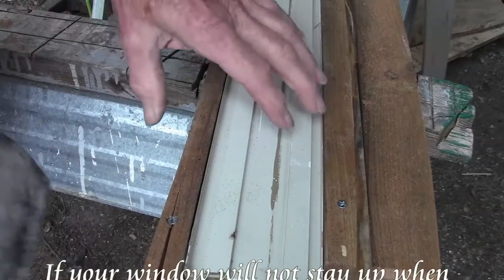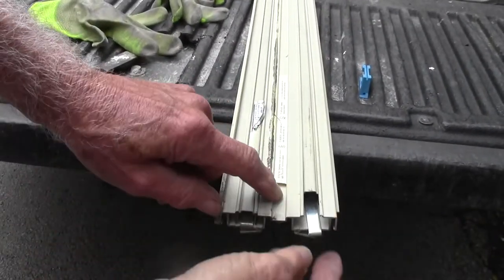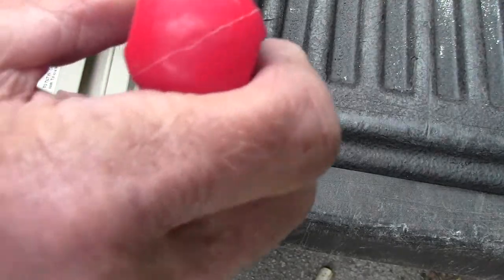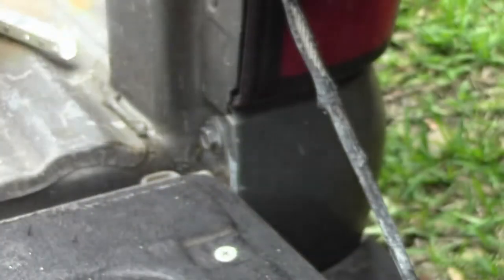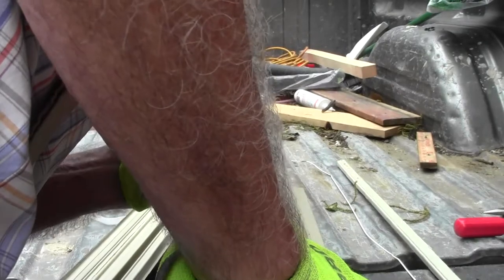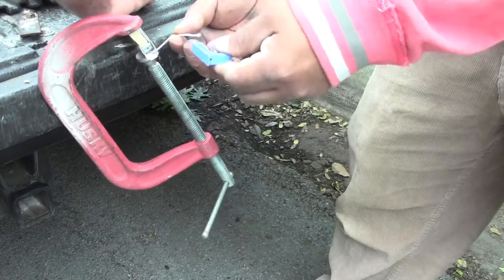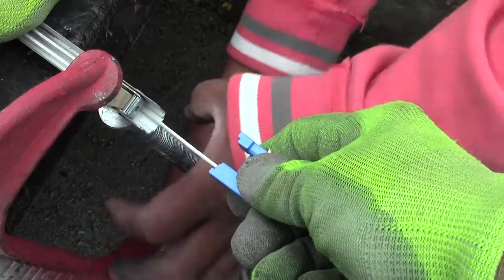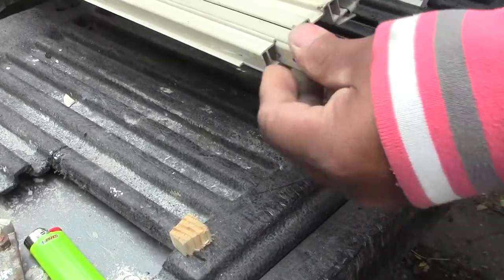Window will not stay up, slides back down to the closed position, window world, Anderson, Lincoln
This is for the newer version windows with jamb liners  and sash lifts. Replacing a jamb liner is not necessary. Take a pic and send it to